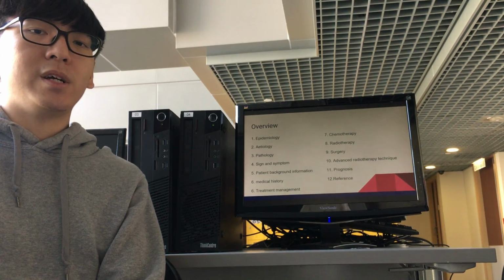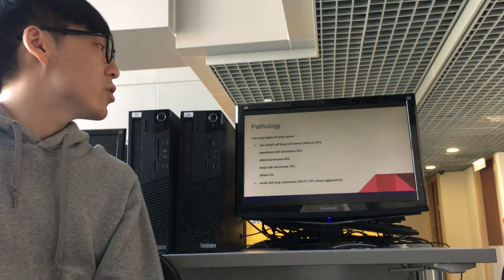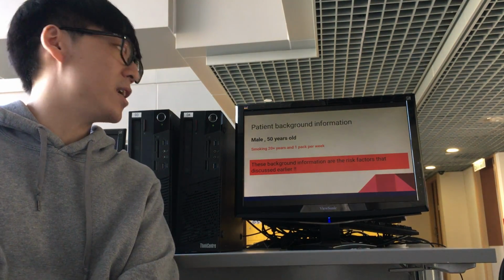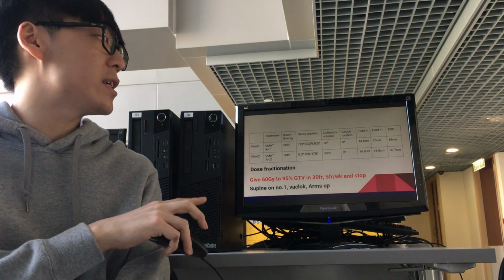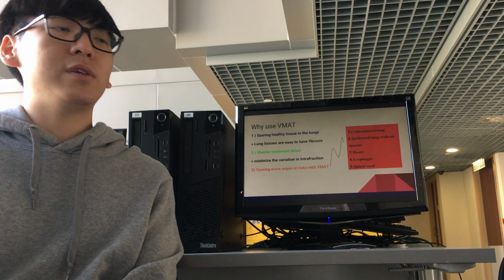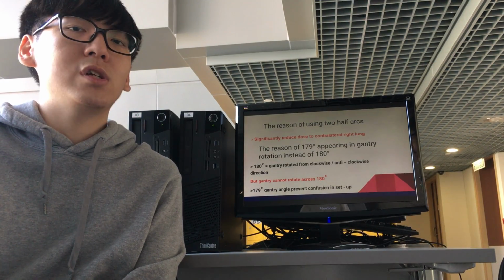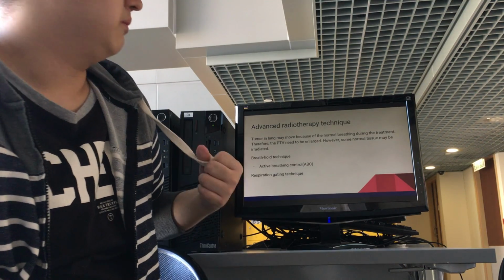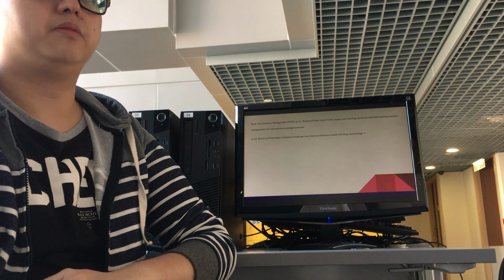case study presentation